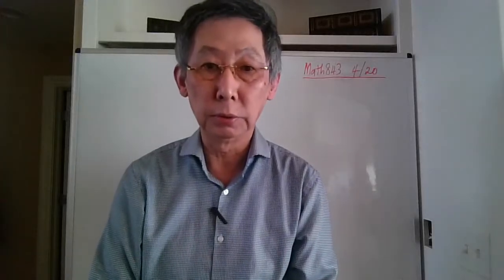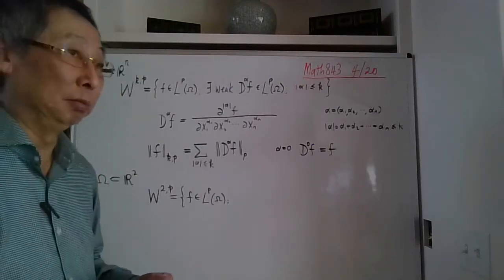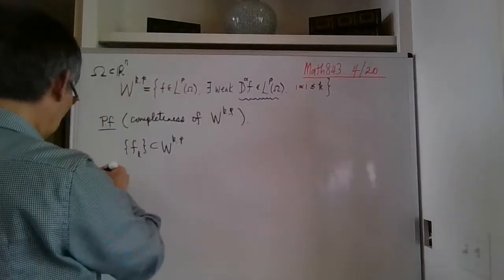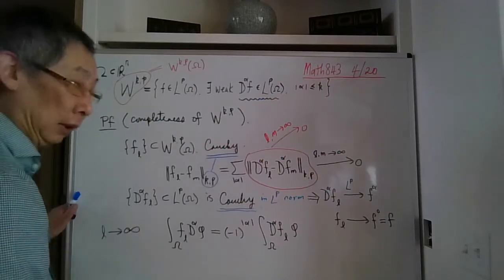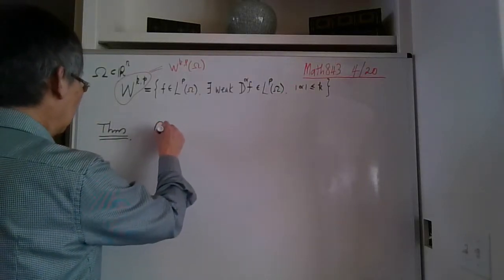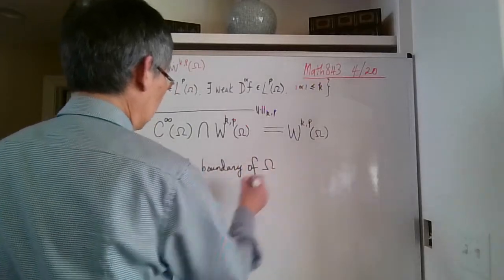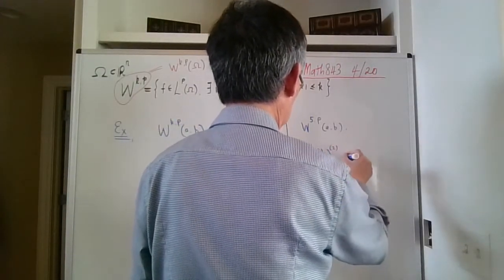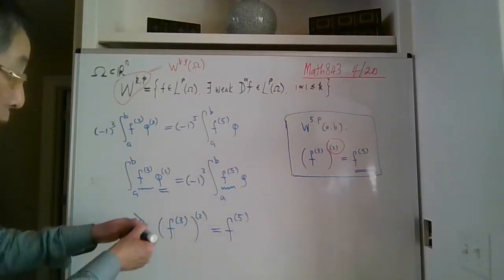Math 843 April 20